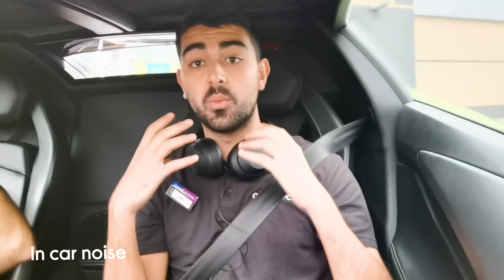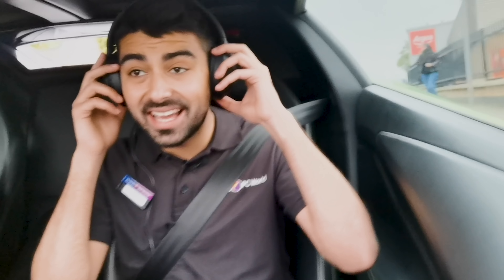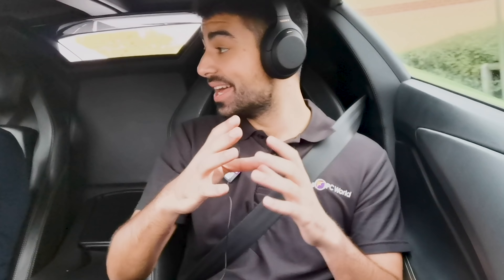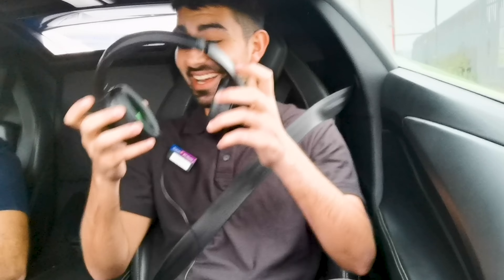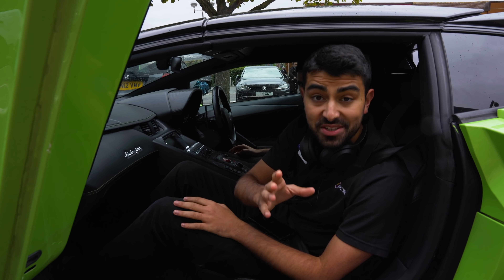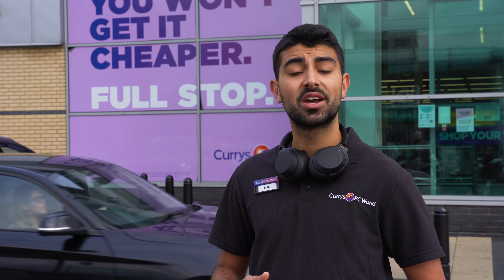Ultimate noise cancelling test - Sony WH-1000XM4 headphones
Jake gets his hands on some amazing Sony WH-1000XM4 headphones and breaks down three features to look out for: Multi point connection, Speak to chat and Adaptive noise cancellation.

What does all this mean? Great quality headphones that are packed with features that are super helpful in everyday life – as Jake found at.

Finally, we do the ultimate noise cancelling test in a Lamborghini! Jake really wanted to and how could we disappoint that face?

Love what you see? Leave a like then get your very own pair!